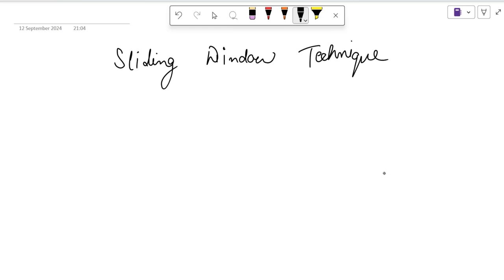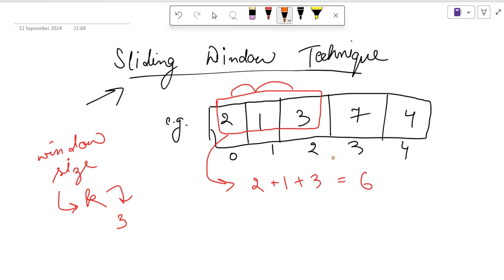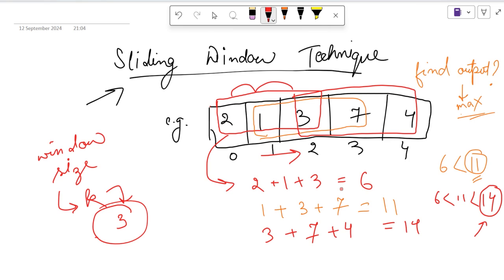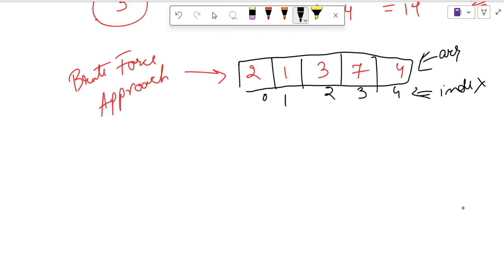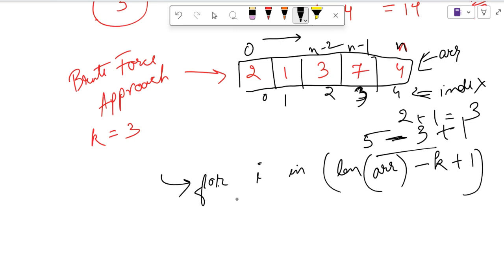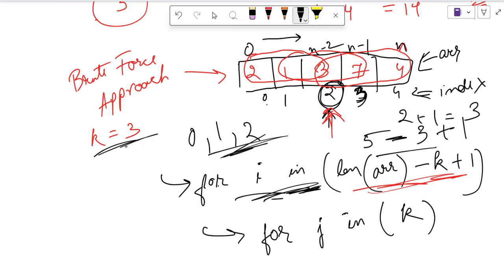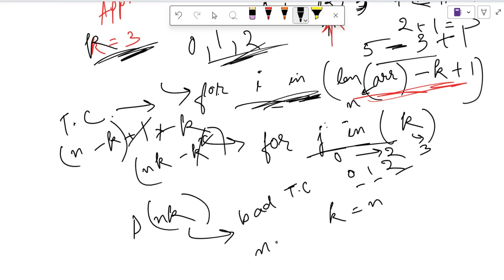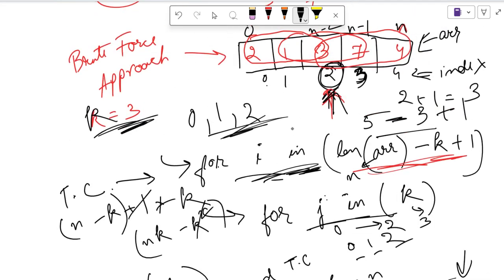Sliding Window Approach Explained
This video is just an explanation on sliding window approach for solving dsa problems.